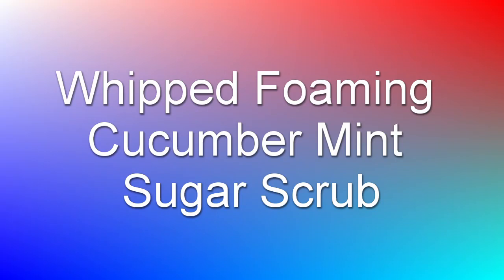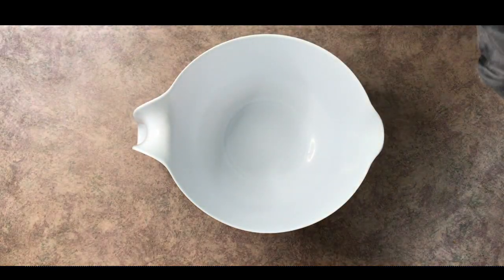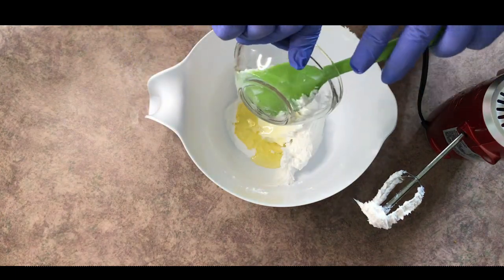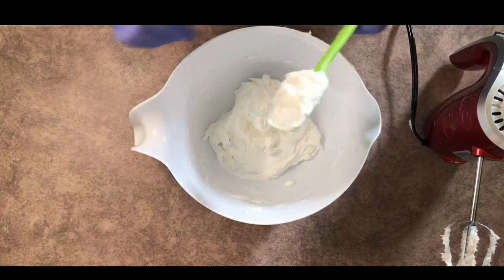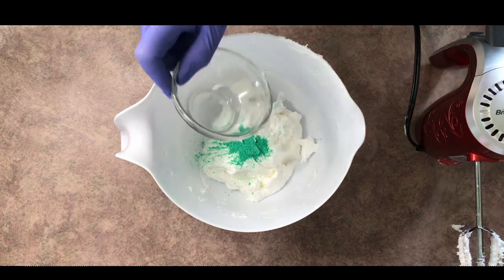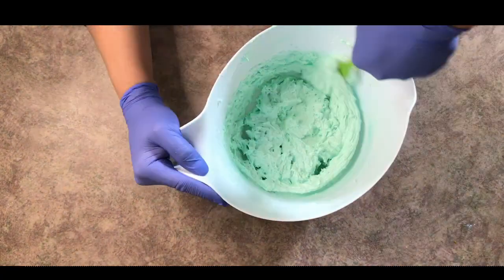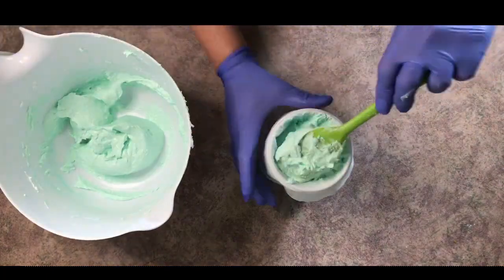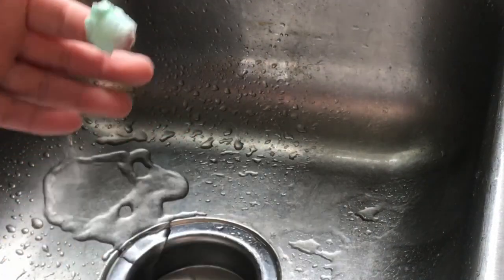DIY Whipped Foaming Cucumber Mint Sugar Scrub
This tutorial will show you how to make a DIY whipped foaming cucumber mint sugar scrub at home. Sugar is an amazing at exfoliating, it will leave your skin feeling soft and refreshed.

Chapters
0:00 intro
0:56 adding ingredients
1:37 mixing
4:39 packaging

Formula
1.58 ounce | 39.5% White Granulated Sugar
1.88 ounce | 47% Whipped Soap Base
0.08 ounce | 2% Vegetable Glycerin
0.40 ounce | 10% Olive Oil
0.04 ounce | 1% Fragrance Oil
0.02 ounce | .5% Broad Spectrum Preservative
Mica Powder